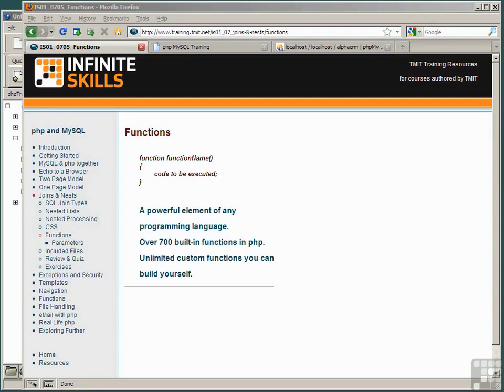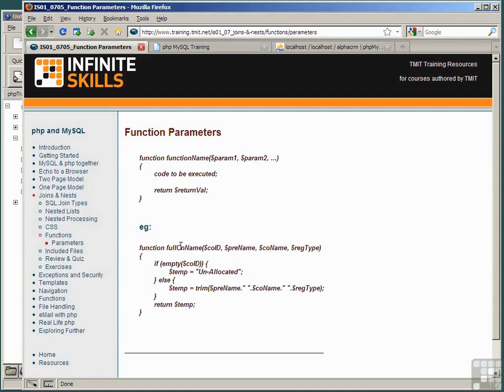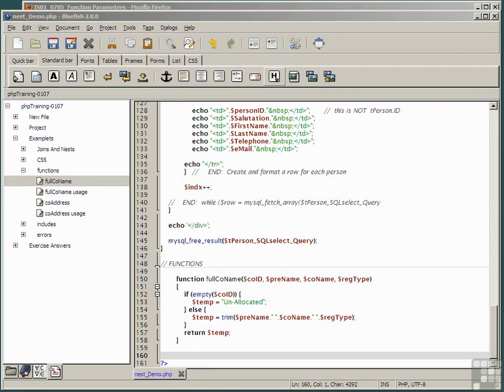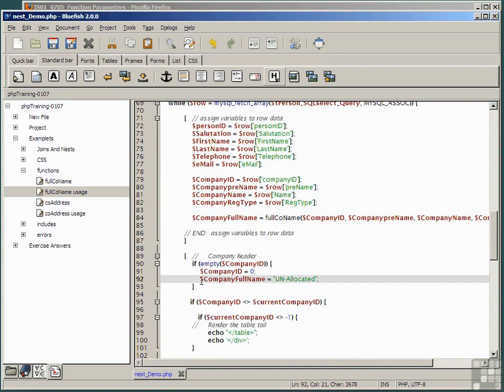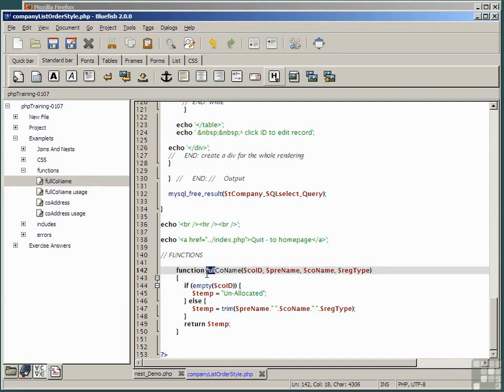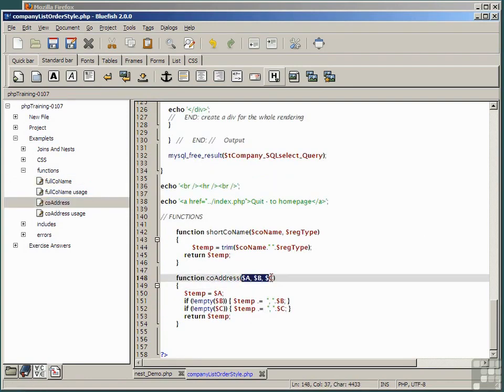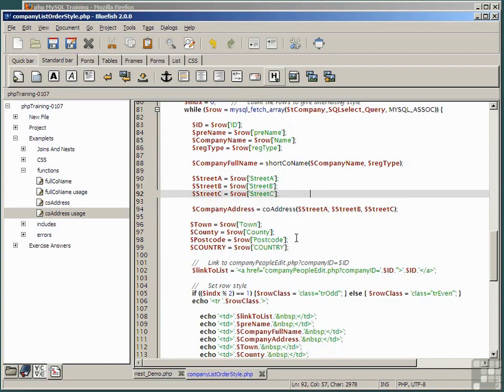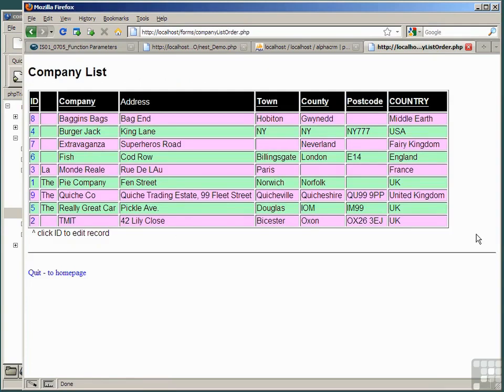PHP and MySQL Tutorial For Beginners 2021 - Intro To Functions - LEC #86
[{(Owner information)}]

From: Lahore.